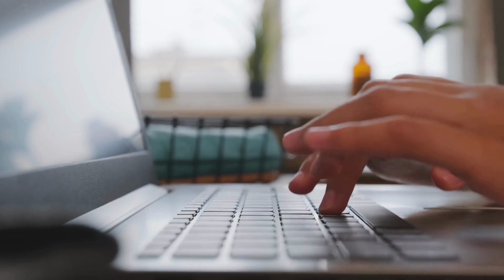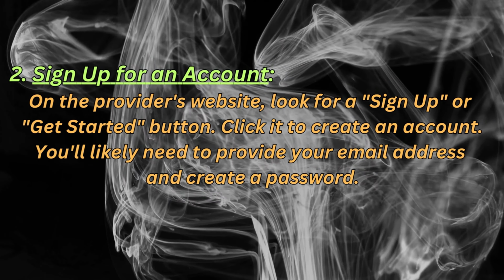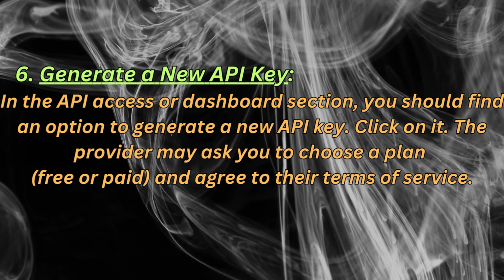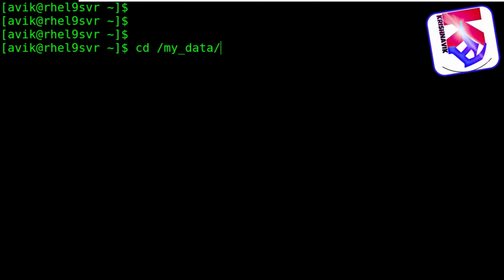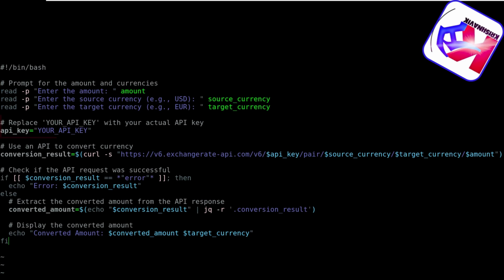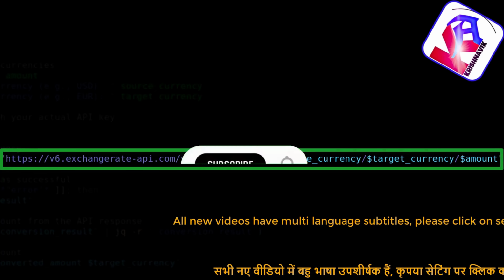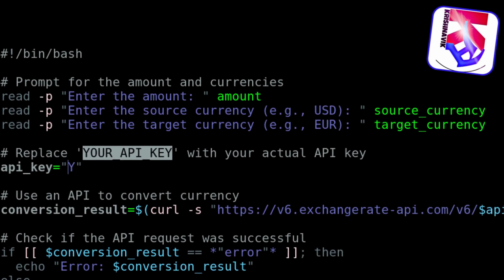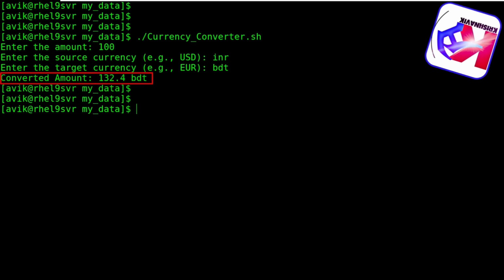Linux Shell Script Project: Currency Converter | Convert Currencies with Ease!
Join us on a journey into the world of Linux Shell Scripting with our latest project: the Currency Converter! In this tutorial, we'll guide you through creating a versatile and efficient tool to convert currencies using the command line.

Whether you're a coding enthusiast, a Linux user, or someone eager to expand your Shell Scripting skills, this tutorial offers a practical and user-friendly solution for currency conversion.

Key Highlights:
➤ Introduction to Shell Scripting and its role in crafting a custom Currency Converter.
➤ Utilizing APIs to fetch real-time exchange rates from trusted sources.
➤ Designing a user-friendly and intuitive interface within the terminal.
➤ Implementing features like support for multiple currencies and bidirectional conversion.
➤ Ensuring accuracy and reliability in currency conversion.
➤ Real-world examples showcasing the Currency Converter's flexibility and utility.

No prior Shell Scripting experience is necessary – we'll start with the basics and guide you through each step of the project. By the end of this tutorial, you'll have a powerful Currency Converter tool that can handle your currency conversion needs effortlessly.

Currency conversion is essential for travelers, investors, and anyone dealing with international transactions. This project empowers you to have a reliable tool at your fingertips for quick and accurate currency conversions.